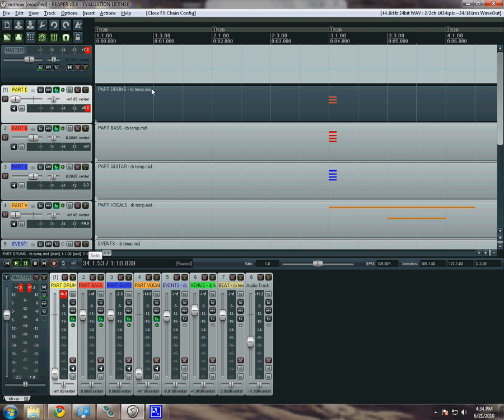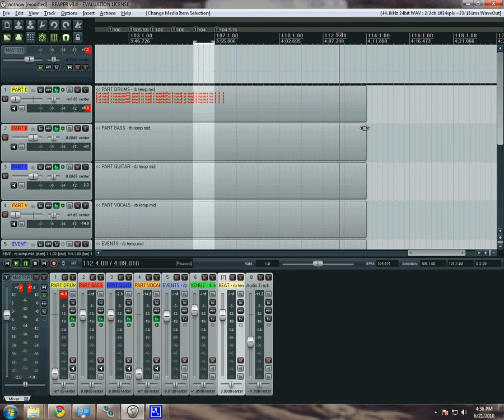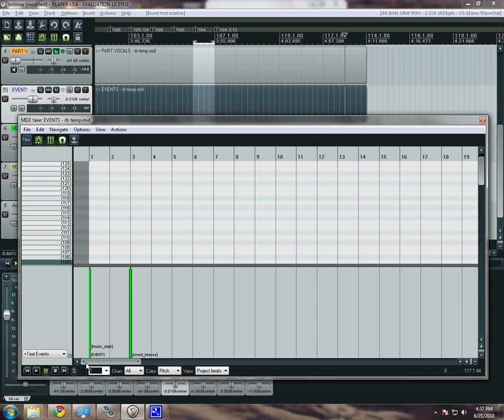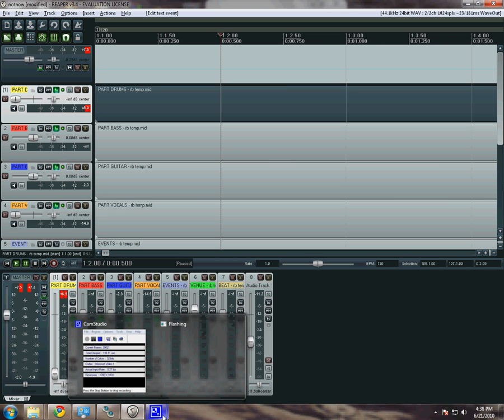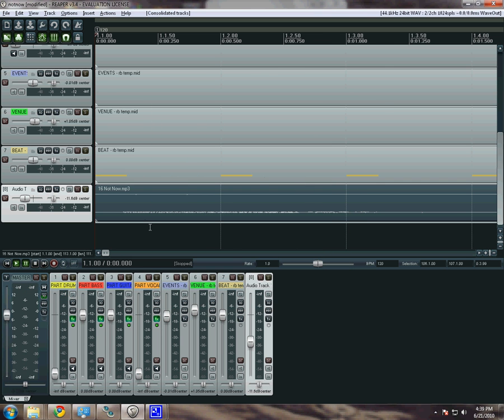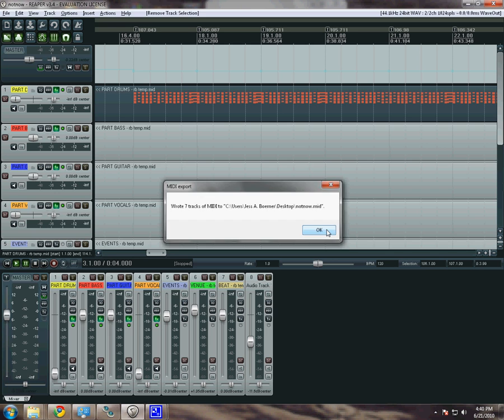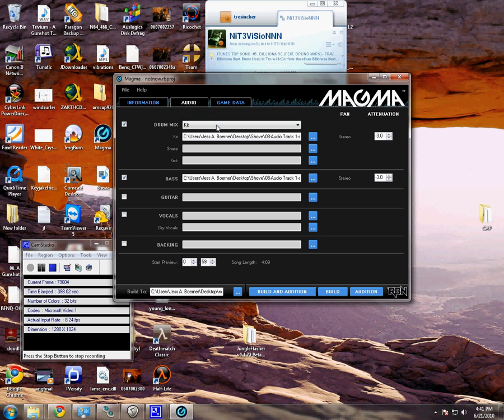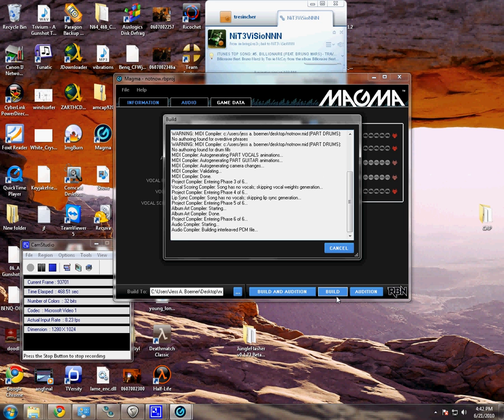Rock Band Network Charting Tutorial - Part 3 - Exporting & Magma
Watch parts 1 and 2 first

Part 1:
Part 2: